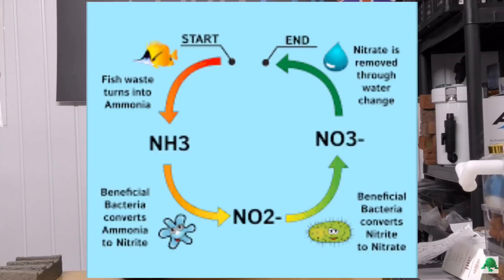Nitrates, Nitrogen Cycle, Chemical Filtration, Trolls and More! Part 2 of the Pondguru Interview!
Nitrates, filter media, chemical filtration, bio-loads (light stocking vs heavy stocking), trolls and other interesting topics are discussed in this the second and final installment of the Pondguru interview.
Richard Thew, "the man, the myth, the legend," gives us his thoughts, observations and conclusions concerning filter media and it's relationship to maintaining a healthy tank with excellent water test results.
Express you thoughts, opinions, observations and conclusions below.  We all want to hear them (but remember, I'm all for a spirited discussion, but if comments slip into the realm of being disrespectful, malicious or attack-dog-troll-like, it's an instant delete and block).  So, share below because all of your opinions matter and you know, "We ALL LEARN FROM EACH OTHER" on this channel!
Where to get Biohome:
In the UK?
If you like the content of this channel, and haven't already done so, how about hitting that sub button and bell?  Your support of this channel is greatly appreciated!
There's a great, friendly and quite helpful fish keeping group on Facebook at:
Ben O'Cichlid.  Cichlid is in the name but all fish keepers are welcome.  Be sure to answer all the join-in questions so that the admins approve your request to join (it's how we keep the trolls out!).
Stop by on most Saturdays for the Cichlids & Coffee live stream.  Great topics, great people and your questions get answered LIVE!
Watch the stream while drinking out of Ben O'Cichlid coffee mug or wearing a channel hoodie or tee.